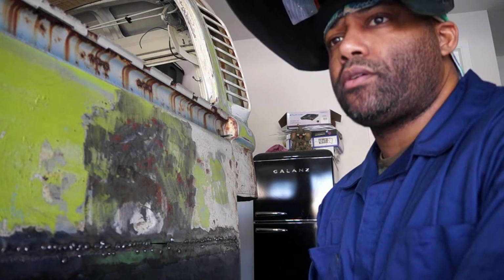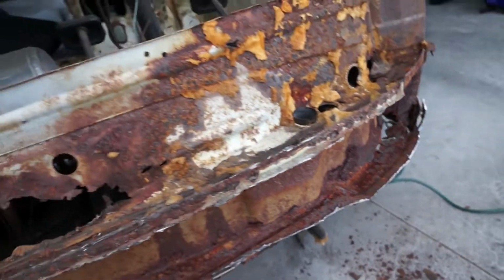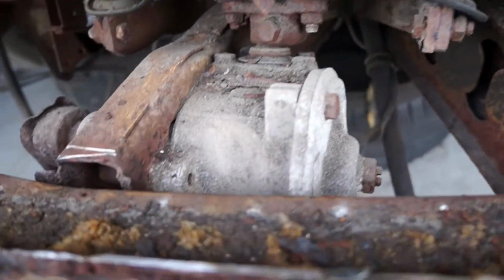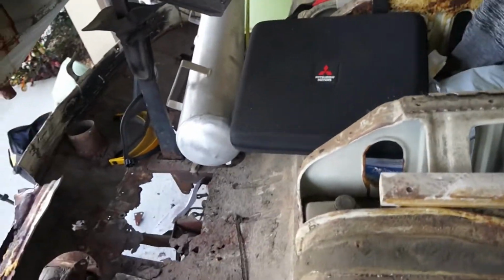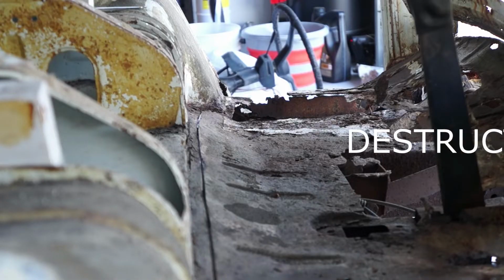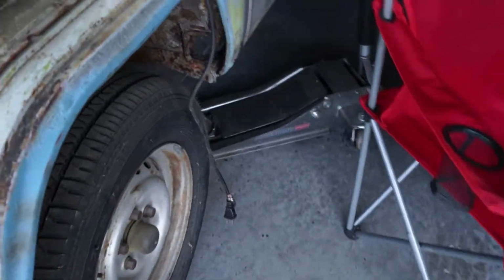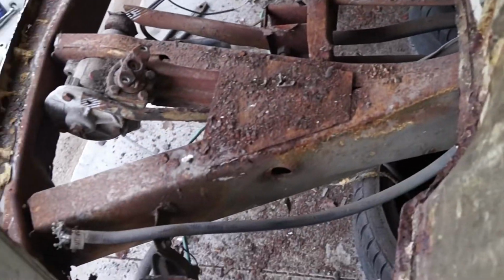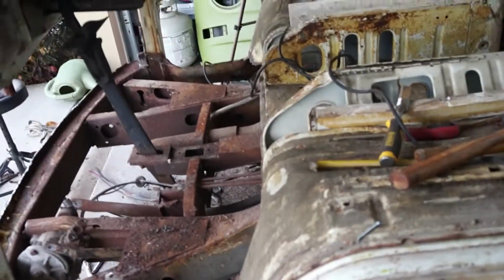Chopping away at the bus again.